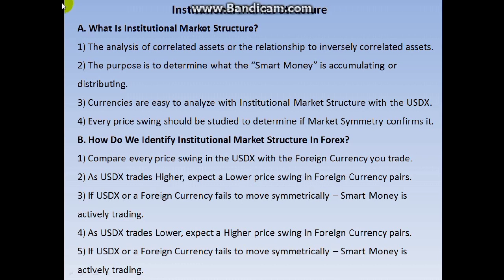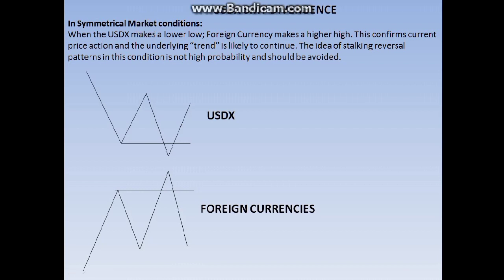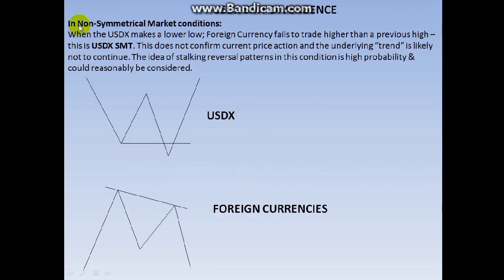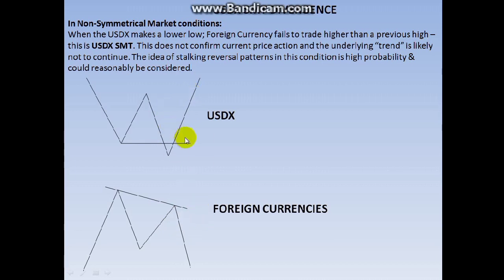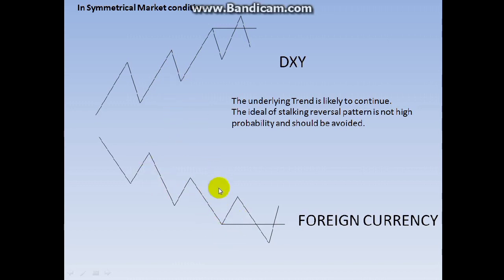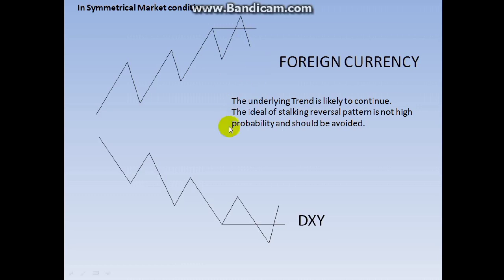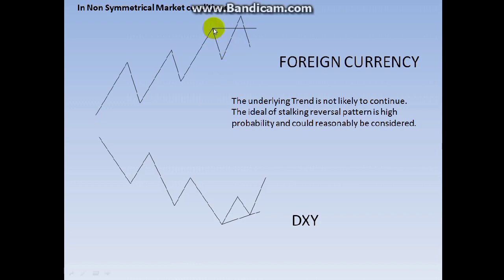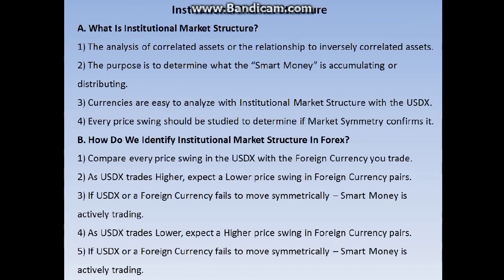Smart Money Concepts Trading Module - Episode 7 - Institutional Market Structure - SMT Divergence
In this video we will talk about Institutional Market Structure (SMT DIVERGENCE)